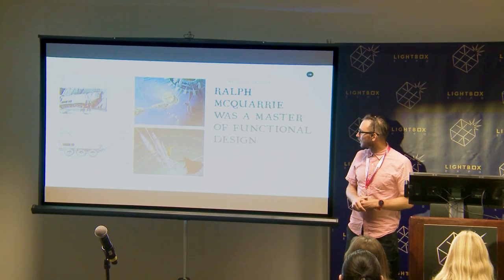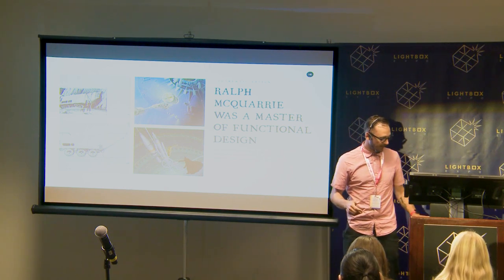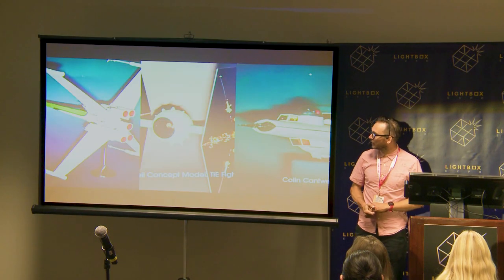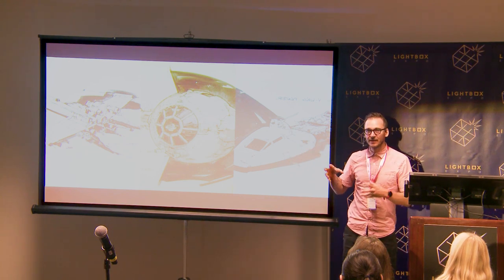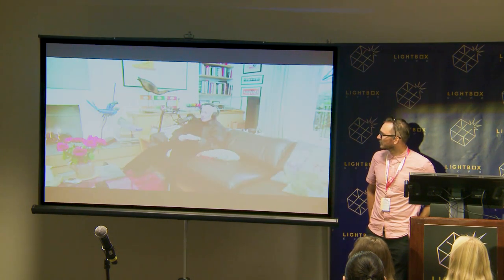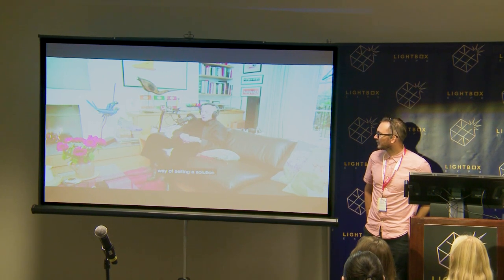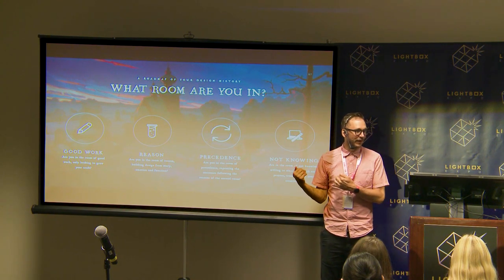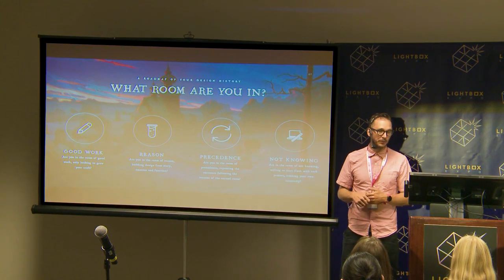Visual Development Film, Beyond Pretty Pictures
In art school and online "visual development" is mainly discussed in terms of technique or craft, but these are just the tools of the trade. The visual development job is so much more, it is storytelling, taste-making, researching, observing, designing and re-designing, communicating, self-analyzing, etc. This talk is about the practical process and philosophy behind visual development and production design beyond just making pretty pictures.

This presentation is from LightBox Expo 2022.

Mascot animation by Nikolai Lockertsen

LightBox Expo 2023 dates are Oct 27-29, 2023!